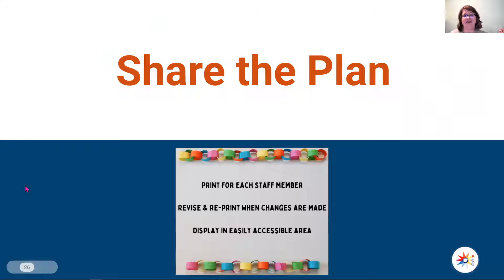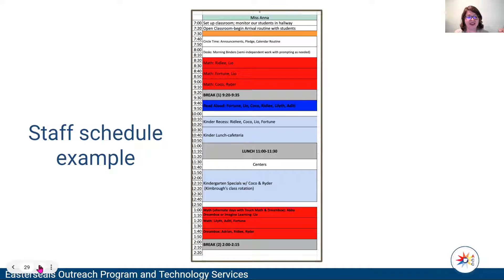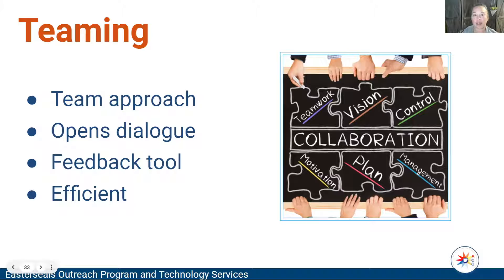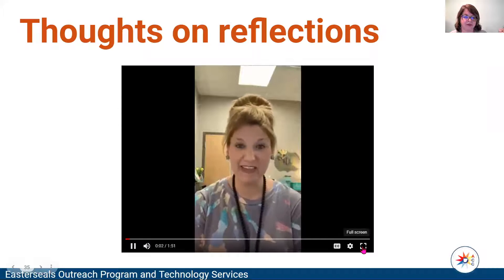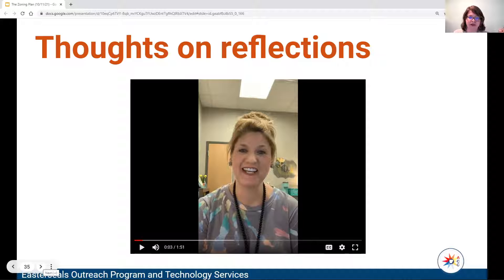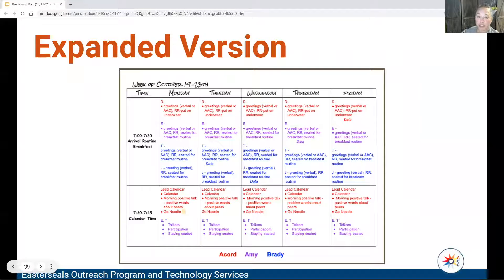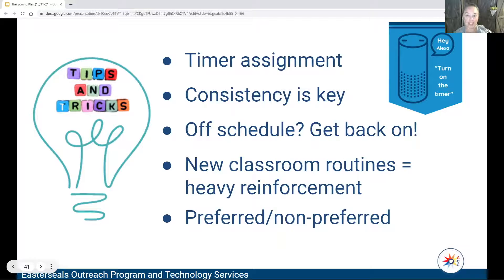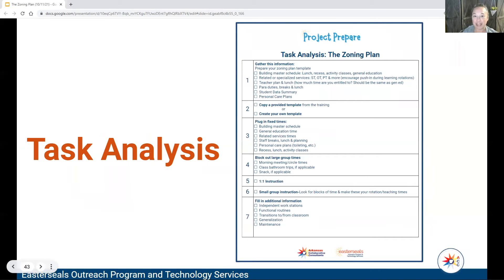The Zoning Plan: Pro Tips for implementation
Join us for valuable tips on how to implement your zoning plan!

Presented by Easterseals Outreach and Technology Services.
Video 3/3 The Zoning Plan Series
Run time 18:47